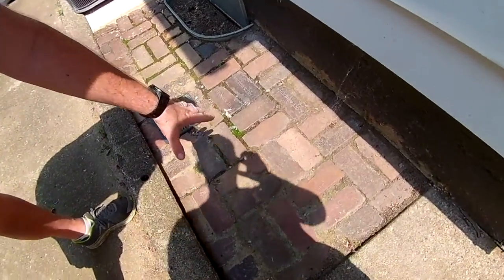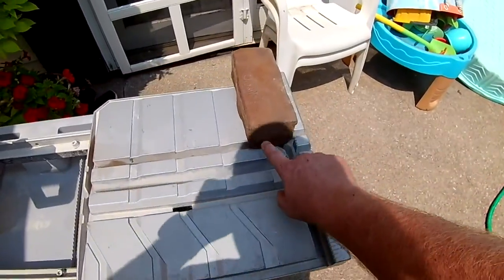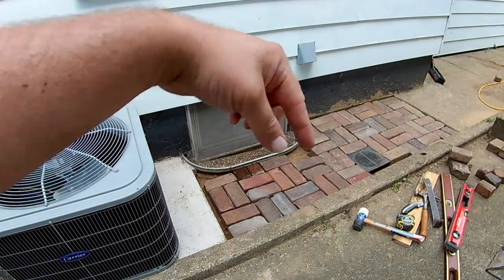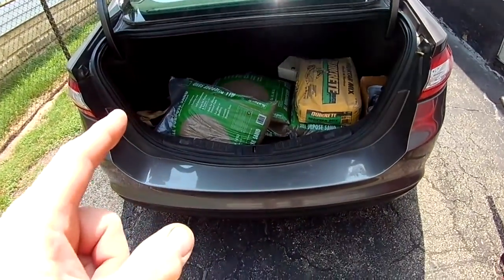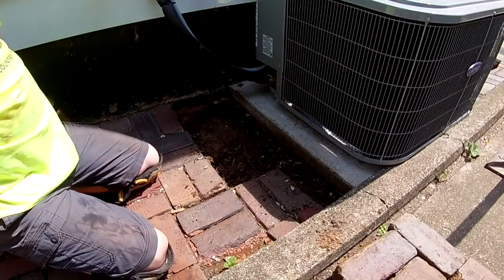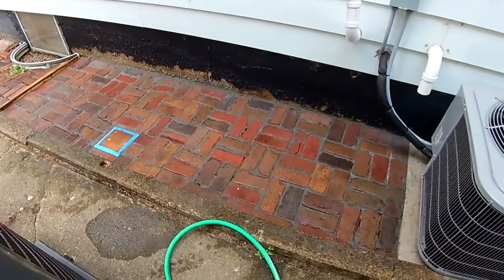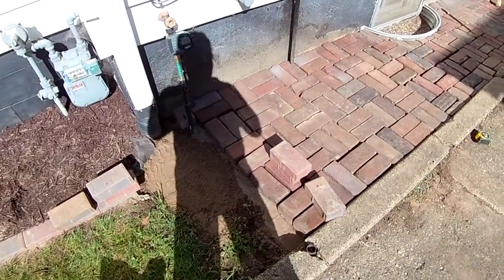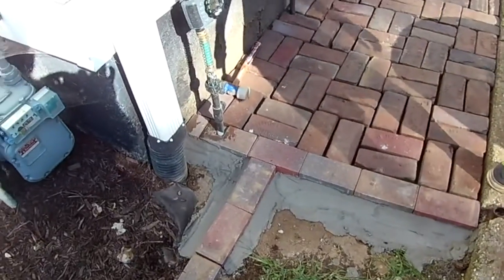Repairing paver sidewalk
In this video Dave and Ray tear out a 20 year old brick paver sidewalk, repairing the base, relaying it and locking it together with polysand.